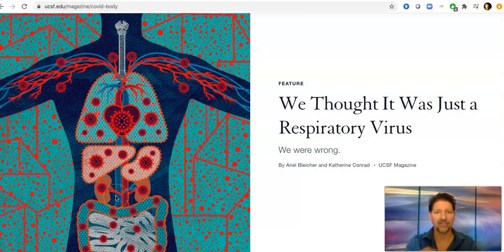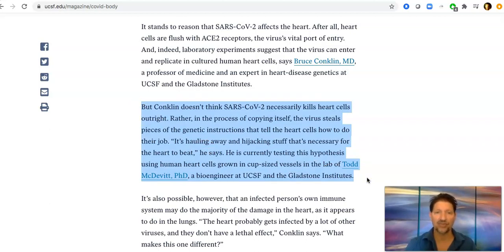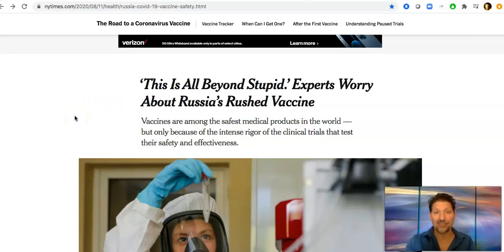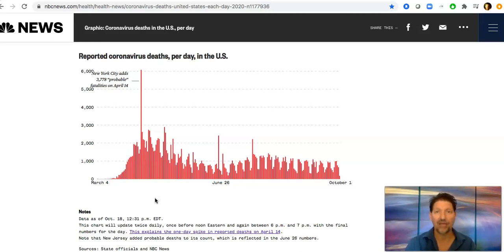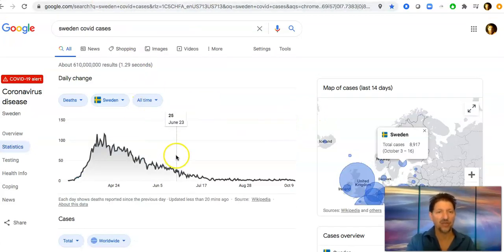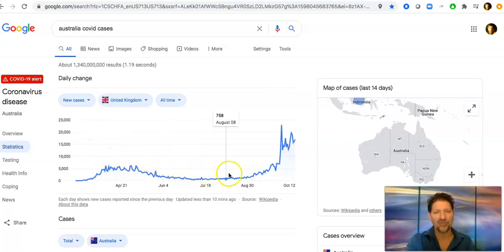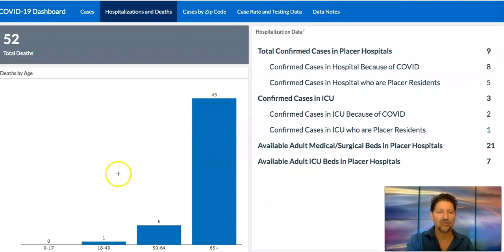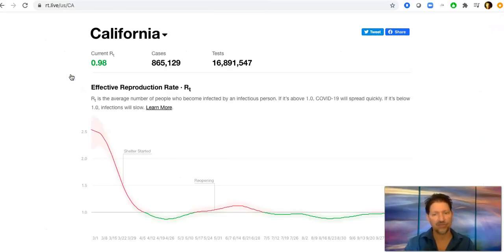Covid-19 How do You Combat a Hybrid Virus?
NOTE: This is one person's opinion and source of collected research.
Covid-19 has attributes of a respiratory virus in transmission and establshing a foothold in the body, but once it does it appears to act more like a blood/immune/nerve virus that lives indefinitely in the body like herpes or HIV.  It does not look like one approach or vaccine will work.  What do we need to recognize to take a comprehensive measure and intervention with Covid-19?